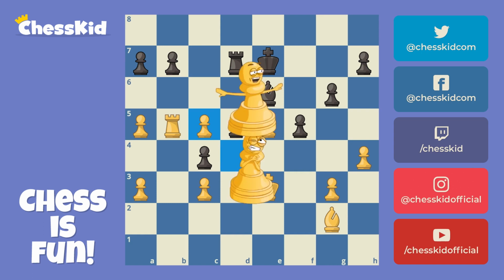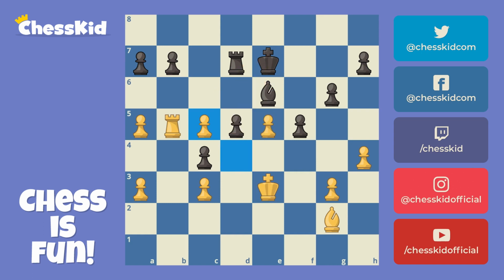Exceptions to the Chess Rules | ChessKid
FunMasterMike says, "Part of becoming a better chess player is knowing when the rules apply and when they don't." Let's look at some examples of when it's okay to bend the rules.